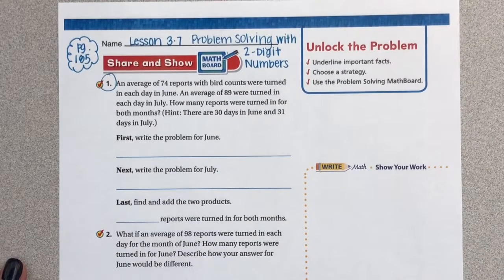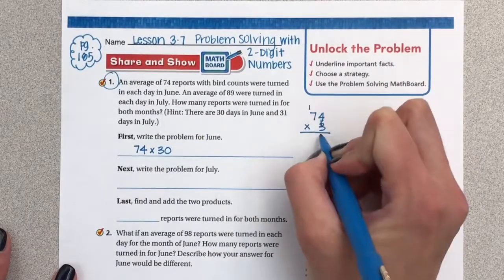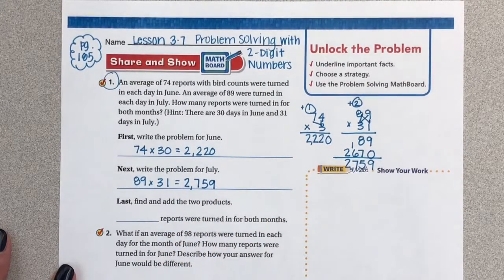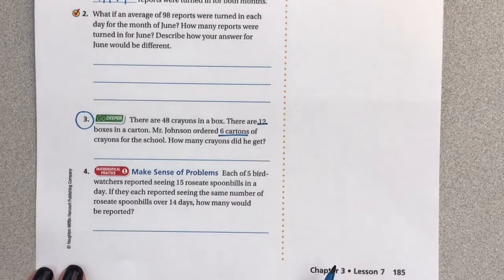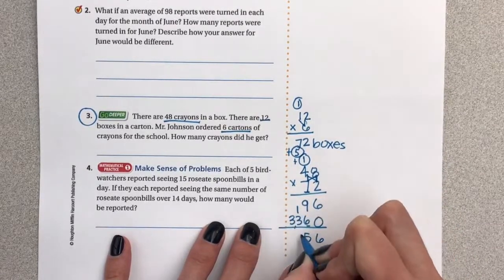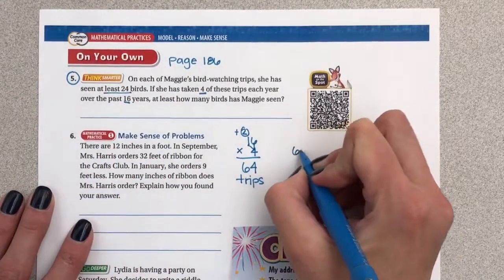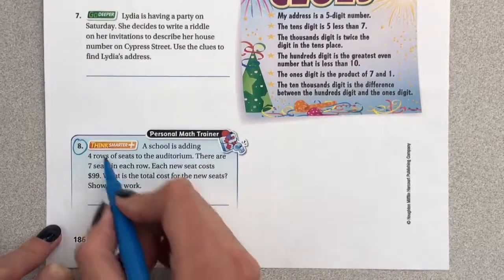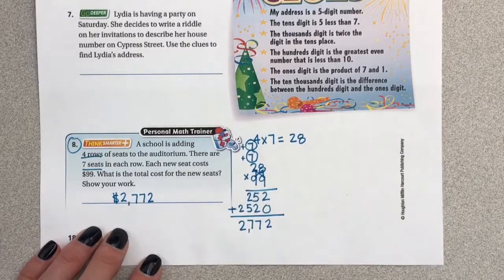Lesson 3.7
Problem Solving Using Multiplication